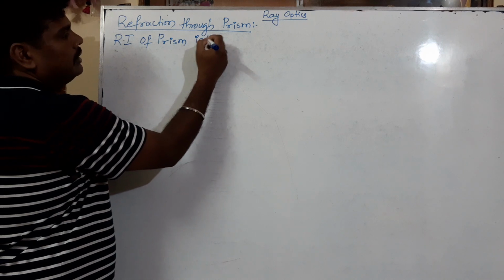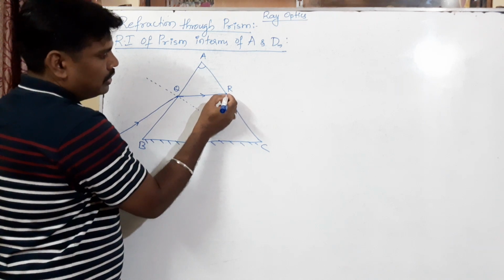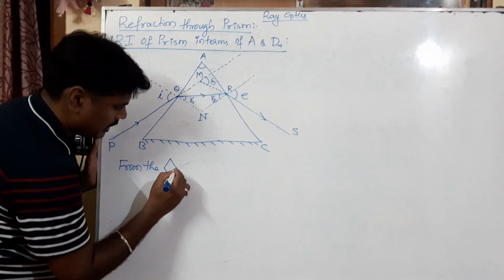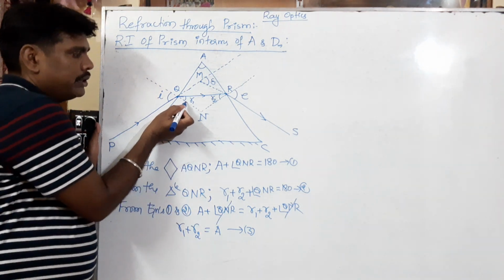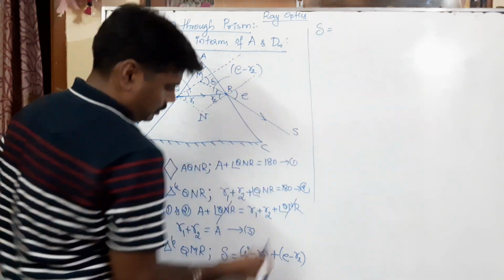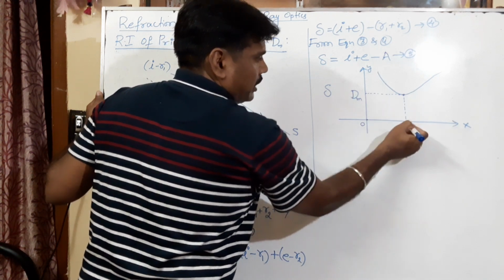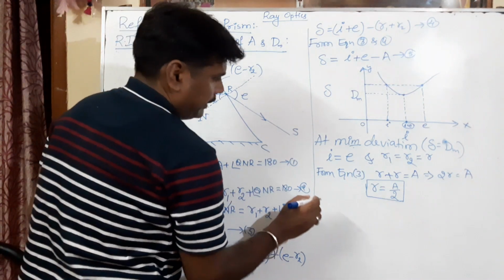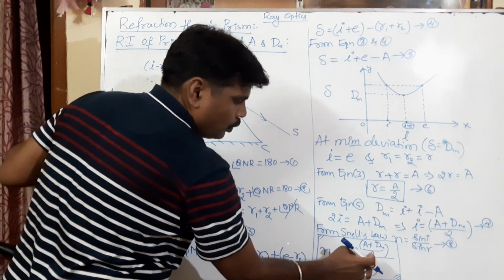2ND PU CHAPTER 9 RAY OPTICS Part 9.6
RI of prism in terms of angle of prism and angle of minimum deviation